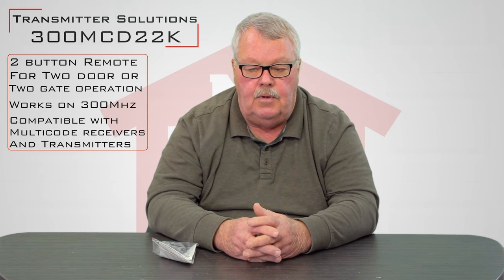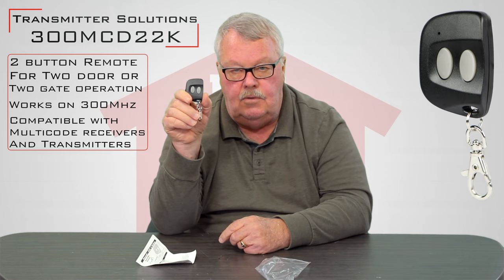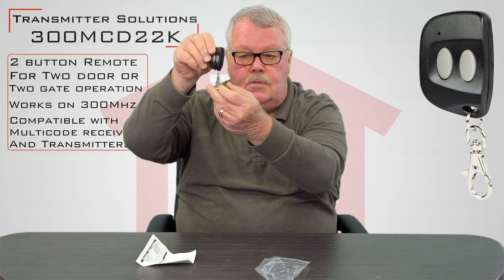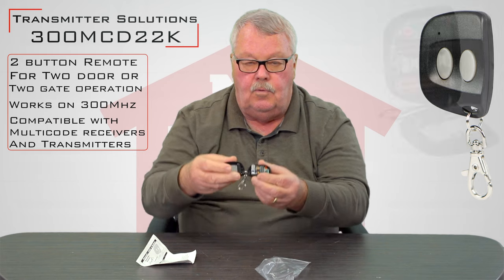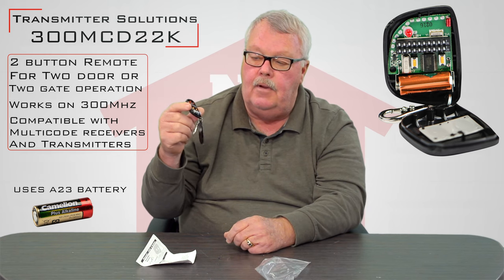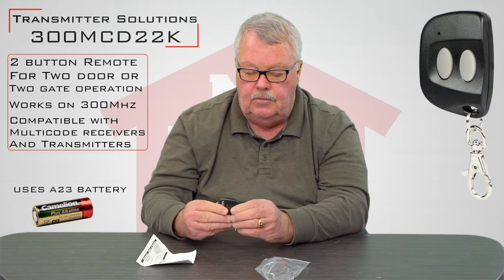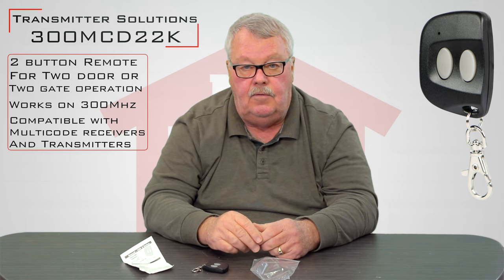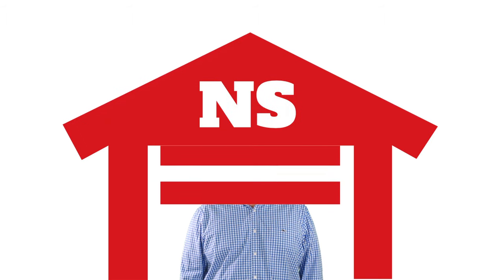Transmitter Solutions Firefly 300MCD22K Garage Door Opener Keychain Remote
Featuring two channels, the Firefly 300MCD22K remote can operate two separate garage doors or a garage door and a property gate. The dual-channel remote provides users with a convenient, easy-to-carry keychain design, and the remote has a 300 MHz frequency. Compatible with Multi-Code receivers and transmitters, the keychain remote is powered by a long-lasting 12V battery and features a small LED light to indicate sent transmissions and to aid with testing.
Perfect for DIY installation, the 300MCD22K remote features a 10 dip switch design, which can be found in the battery compartment, to enhance security and make programming simple. To program your garage door opener, simply set the dip switch position of you remote identically with the position of your receiver's switches. For our customer's convenience, we typically ship the Firefly garage door opener within one business day.
New Part #:300MCD22K3
Alternate Part#:CCF3002B
Compatible with Multi-Code transmitters and receivers
2 Channels
10 dip switch style for easy programming
Sleek keychain design

NorthShoreCommercialDoor.com Production